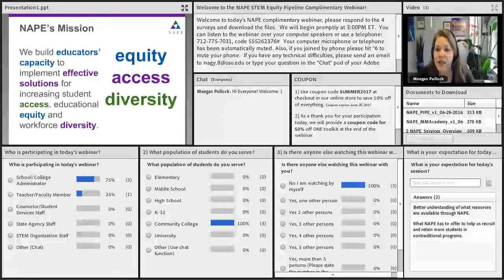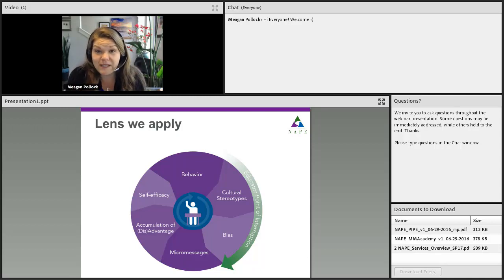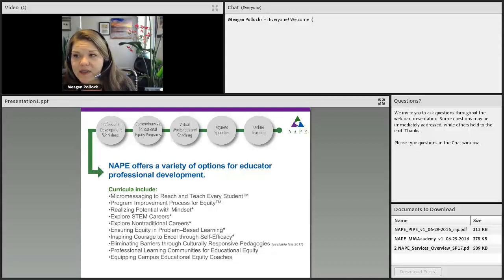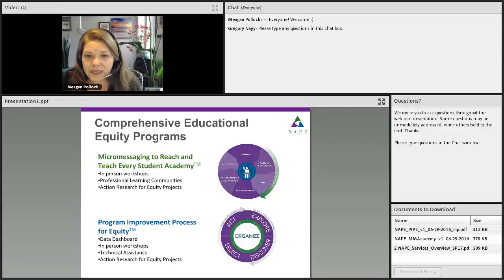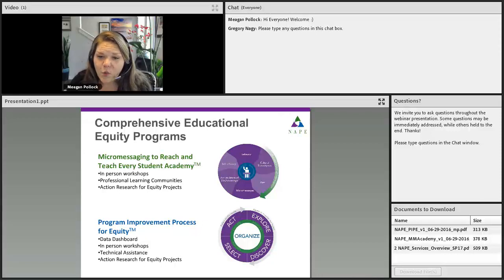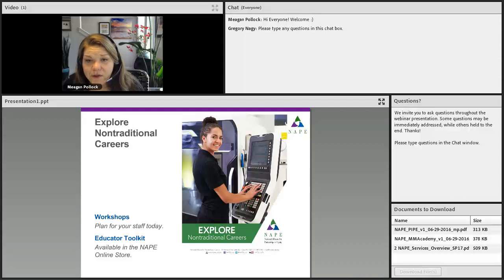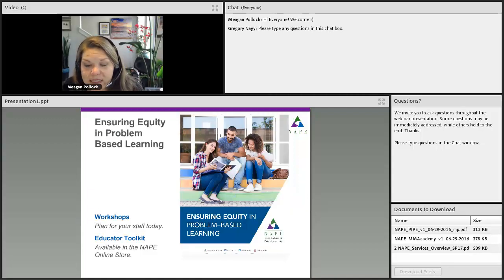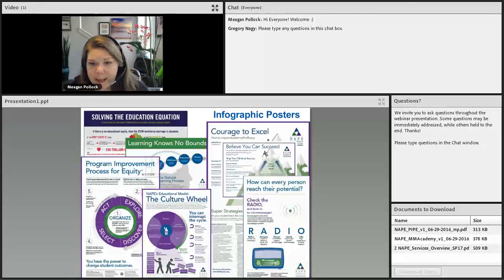STEM EP Webinar Series 2017 06 08 - How Can We Help? Overview of NAPE’s Services and Resources